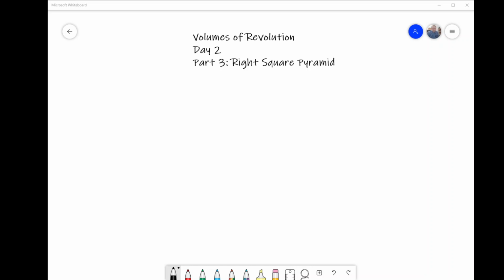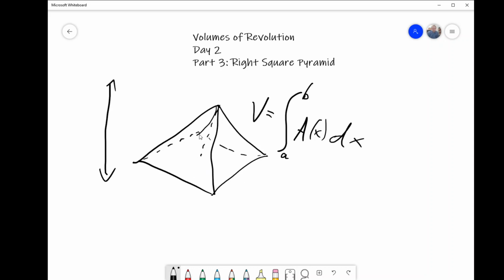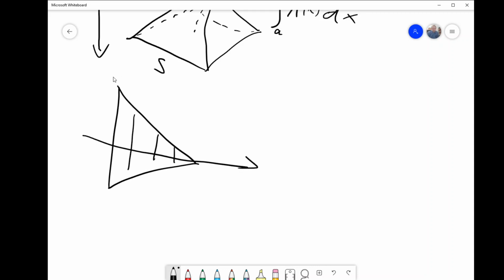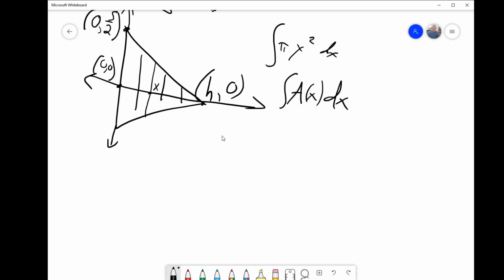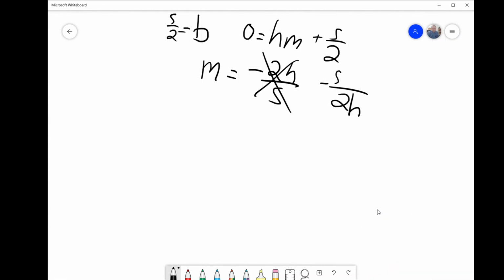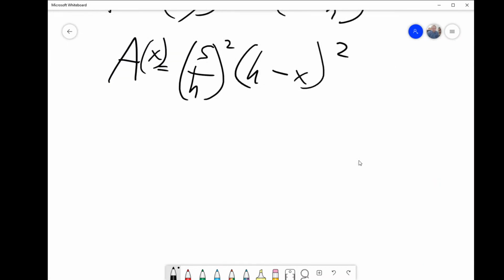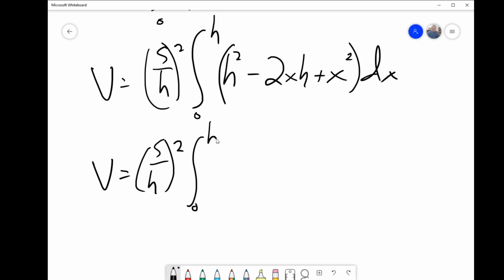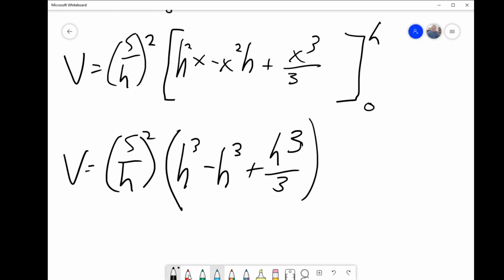Volumes of Revolution: Day 2, Part 3: Volume of a Right Square Pyramid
One more worked example before we move on to hollow shapes.